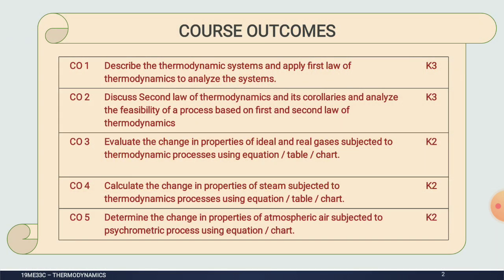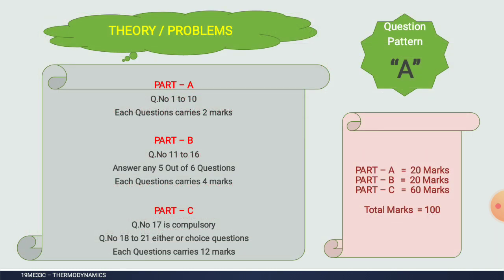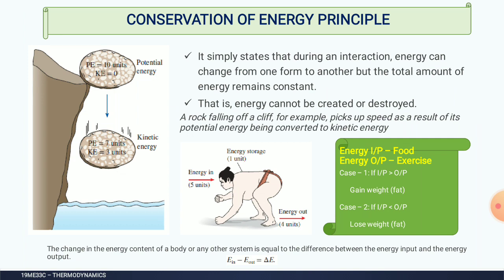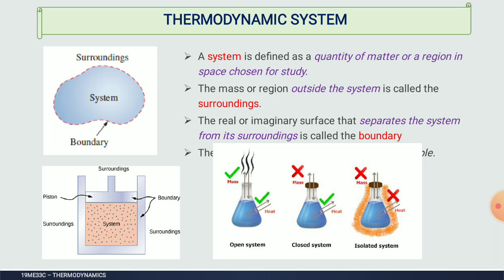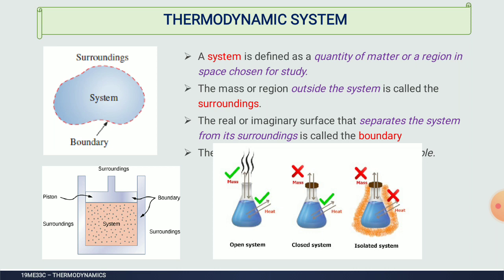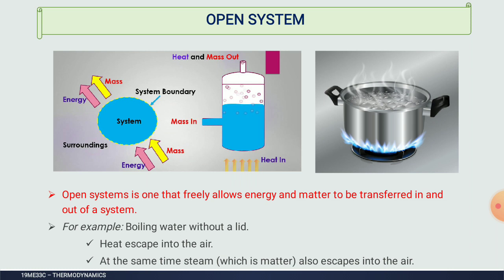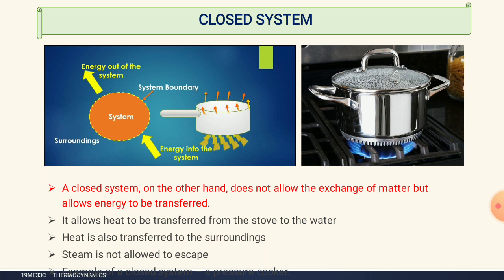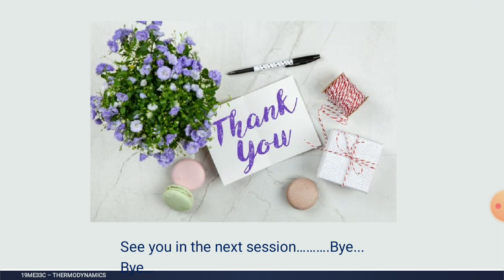Session-1- System surrounding concept